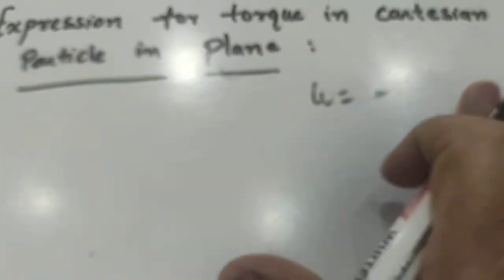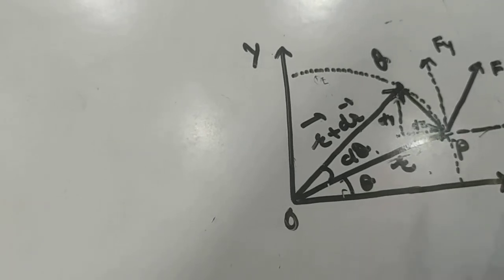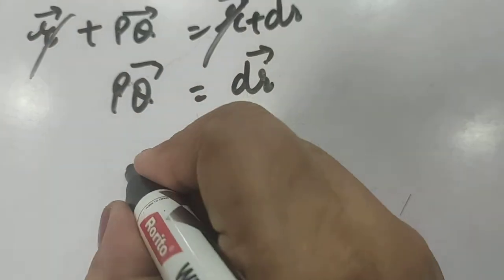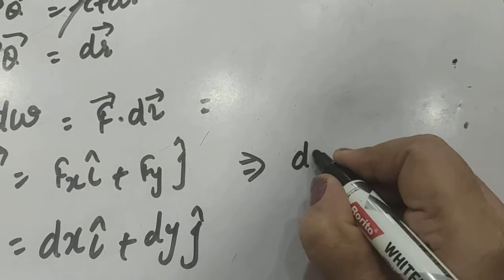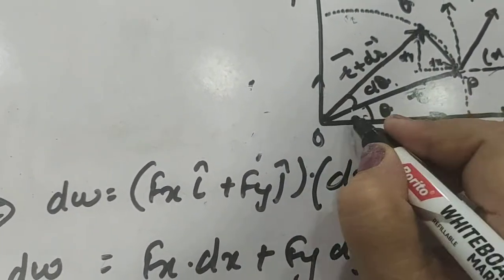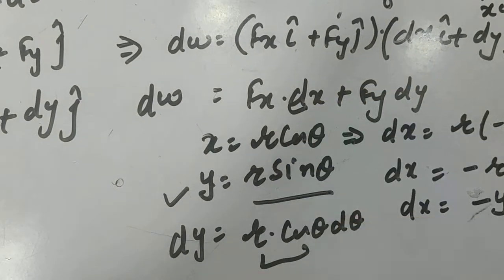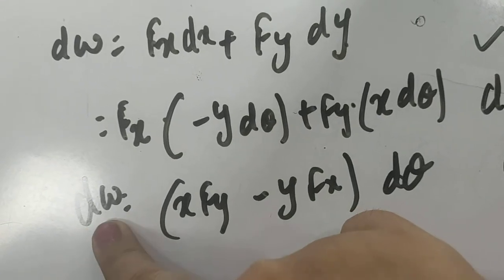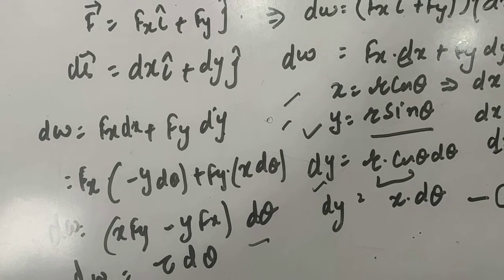Expression for torque in Cartesian co-ordinate